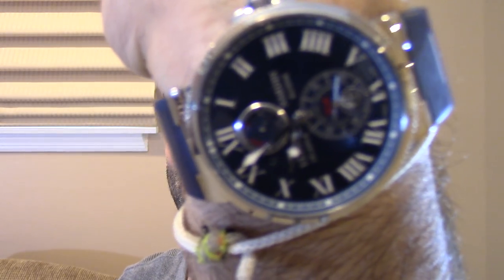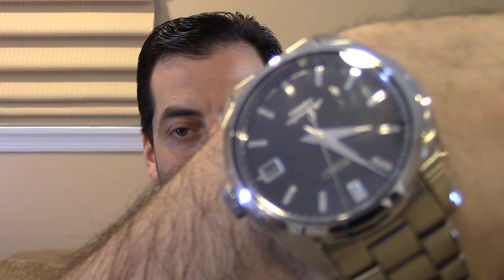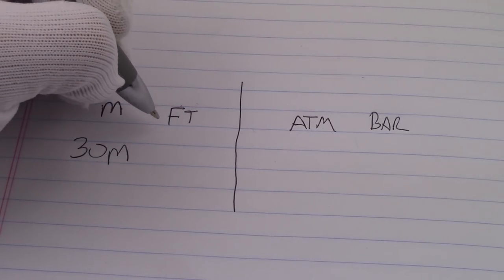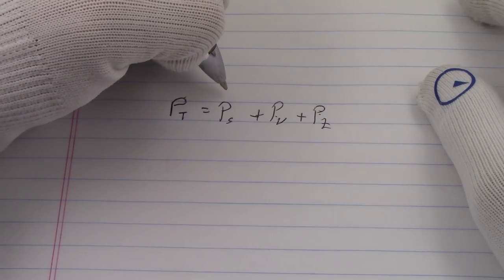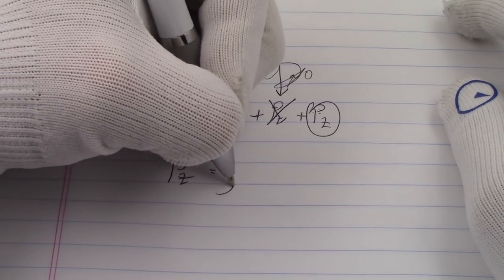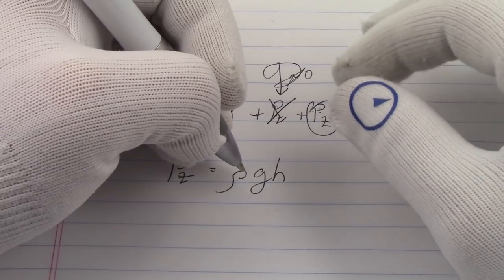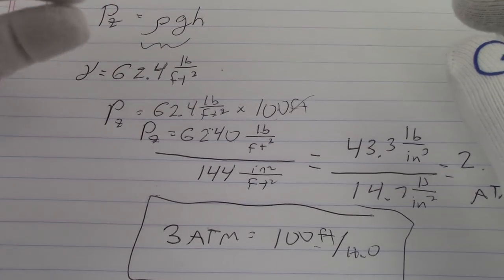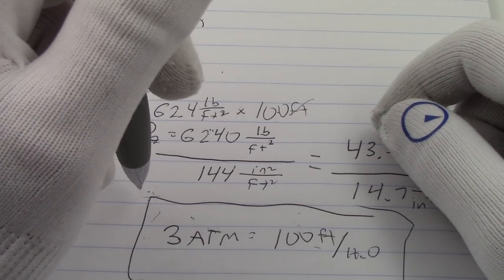How Deep Is 3 Atmospheres? Mystery Solved! - Watch and Learn #47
Meters, feet, atmospheres, bars! All terms we find on wristwatches telling us their water resistance values. But how deep is an atmosphere? Or a bar? Today we will show you the math behind it and show you how to do it yourself. It's extremely simple!

If you have any questions or comments, please place them below.